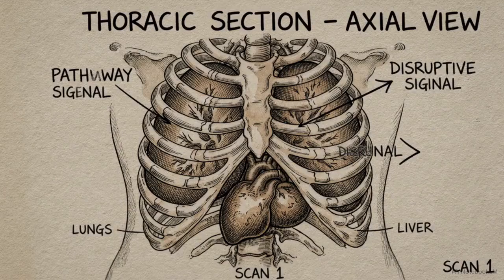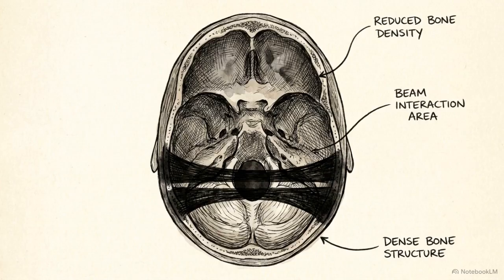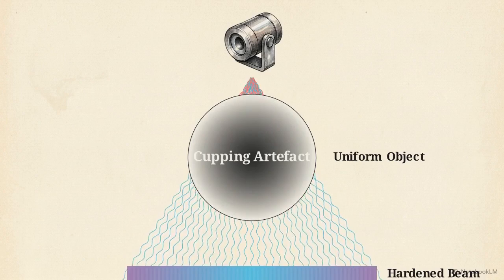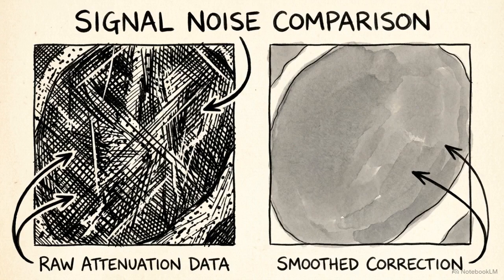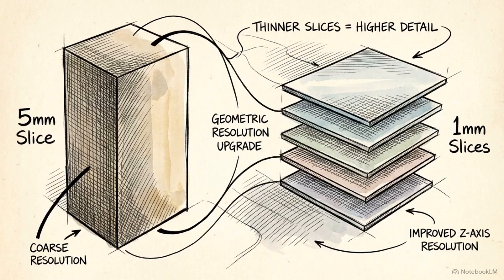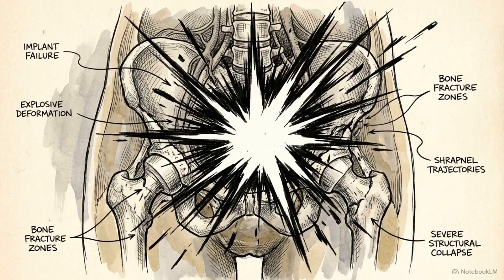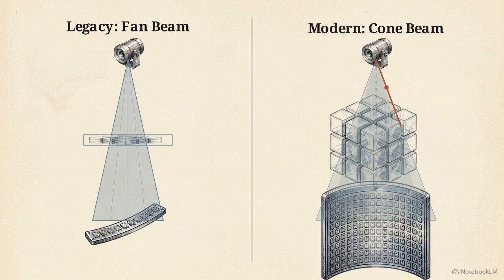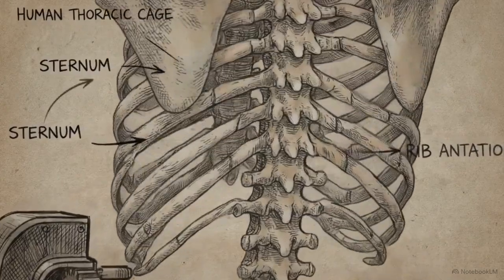CT Artefacts Made SIMPLE 🔥 | Beam Hardening, Streaks, Rings & Motion Explained (FRCR High-Yield)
Master the most important CT artefacts in one video—beam hardening, photon starvation, partial volume, motion, ring, and helical artefacts. Learn the causes, appearances, and exam-saving fixes.